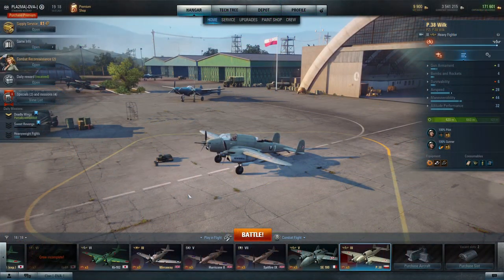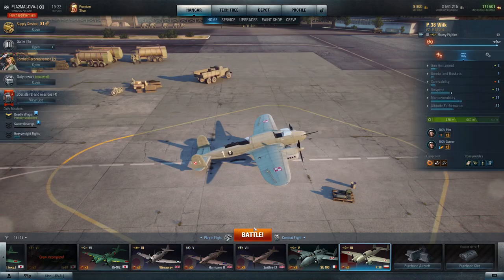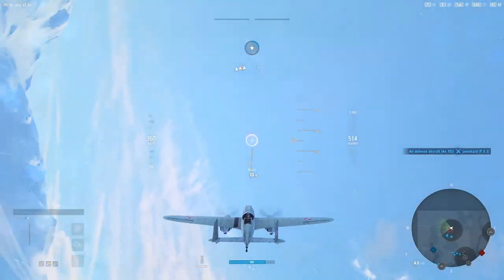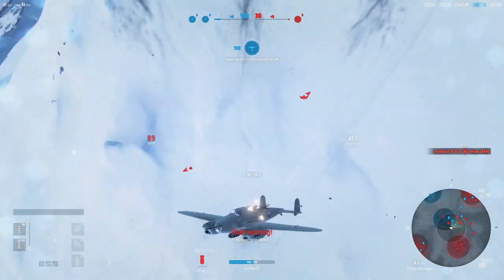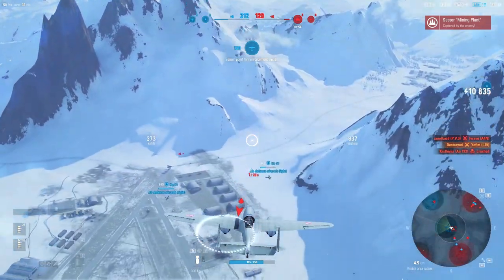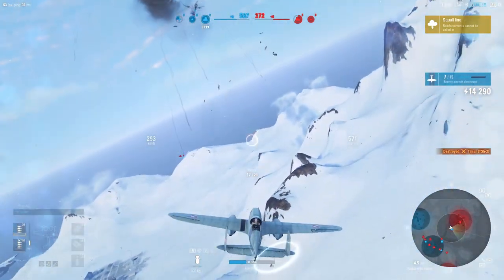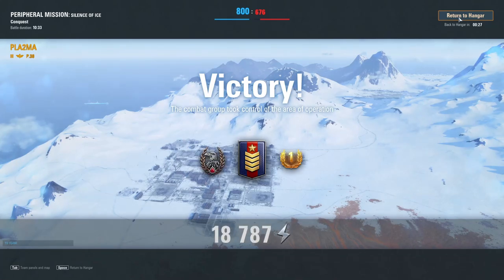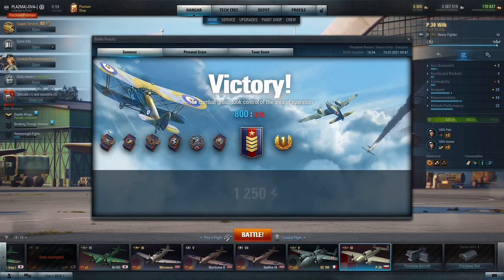PZL P.38 Wilk Review - WOWP Gameplay Replay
This is a review of tier 3 Polish premium plane PZL P.38 Wilk based on gameplay replay.
You will also find a few historical facts about PZL P.38 Wilk plane.
I hope this gameplay replay will help you to improve your game skills.